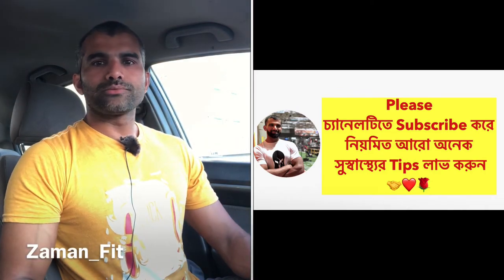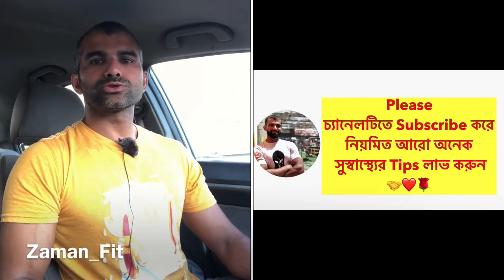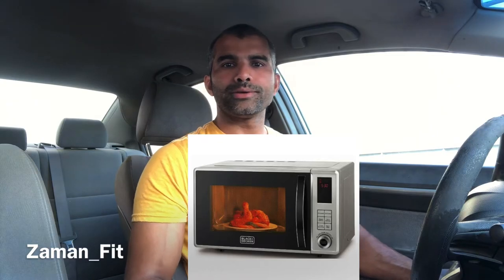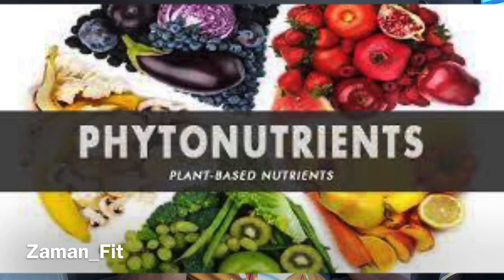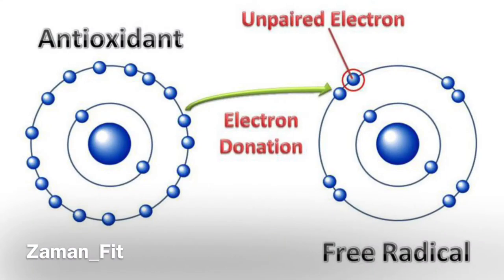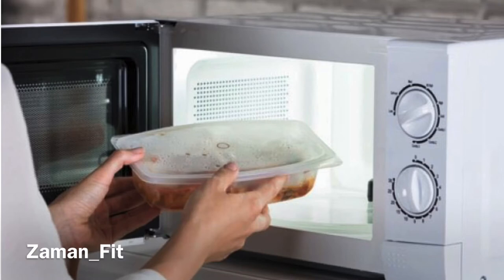Microwave oven bad for health | Bangla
In this video Zaman is talking about Microwave oven bad for health in Bangla

Hello!!!
This is Health Coach Zaman
I am from Barisal, Bangladesh Now living in Bahrain.
I help clients to improve their health and guide them with most effective tips and tricks to adapt to Ketosis and Intermittent fasting in a healthy way.
I also help to optimize their posture with myo fascial release, Corrective exercises and Functional training.

My intention is to help to create a healther Bangladesh,
I appreciate your support for me to spread my voice.

It should not be used to self-diagnose and it is not a substitute for a medical exam, cure, treatment, diagnosis and prescription or recommendation.

It does not create a doctor-patient relationship between Kamruzzaman and you.

You should not make any change in your health regimen or diet before first consulting a physician or other qualified health care provider with any questions you may have regarding a medical condition.

Kamruzzaman is not responsible for any advice, course of treatment, diagnosis or any information, services or product you obtain through this video, site, page , blog or post.